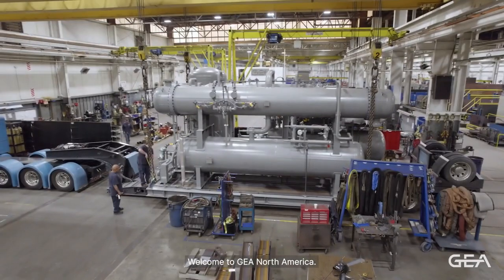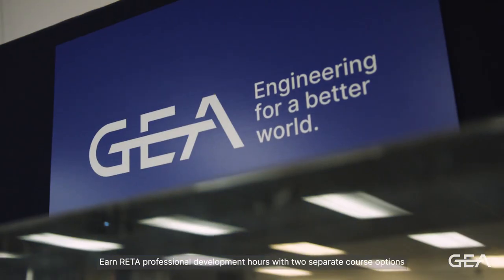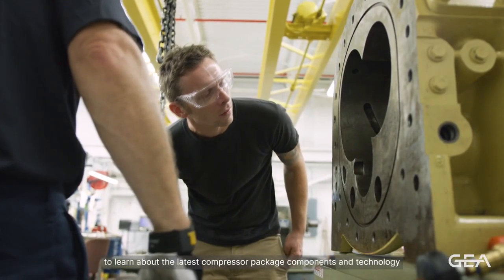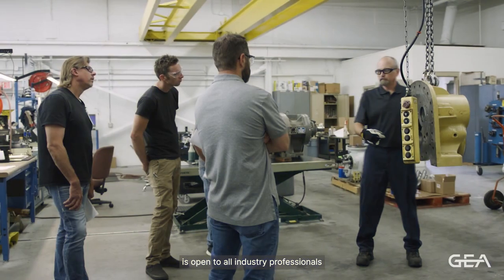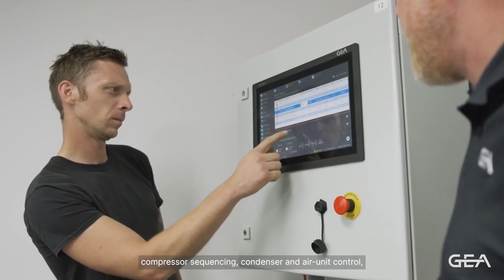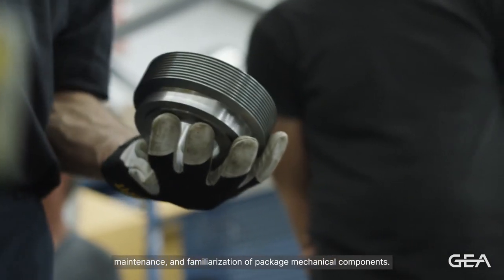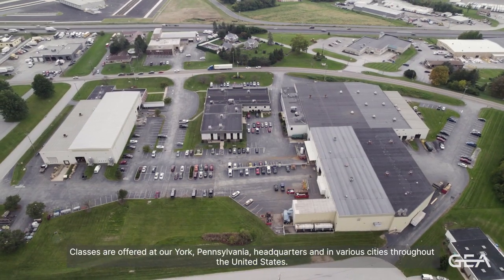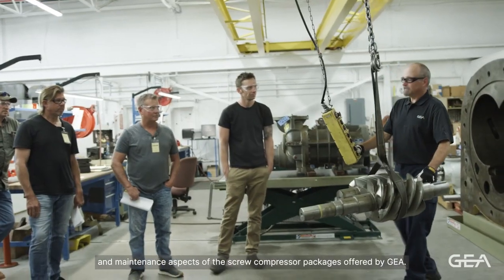Training Courses - GEA North America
GEA North America offers in-depth classroom training courses for industrial refrigeration professionals. Delivered by experienced, highly specialized GEA technicians with decades of experience, class options include standard GEA screw compressor package startup for contractors; screw compressor & controls; and customized programs at customer locations.